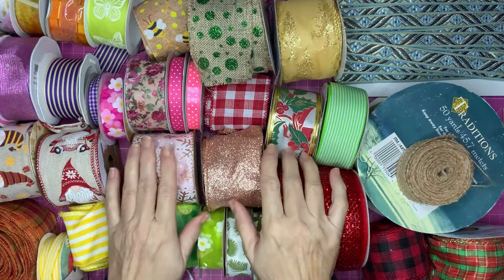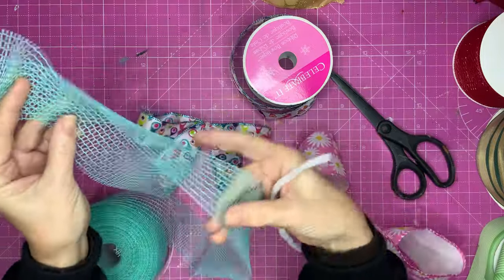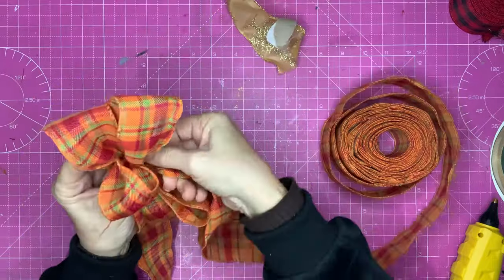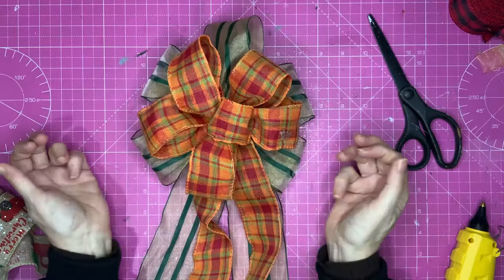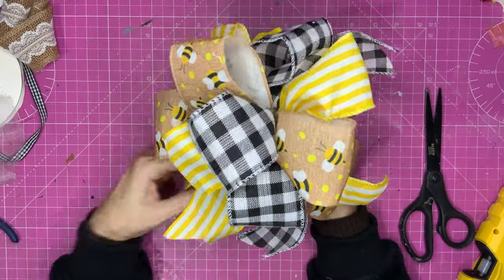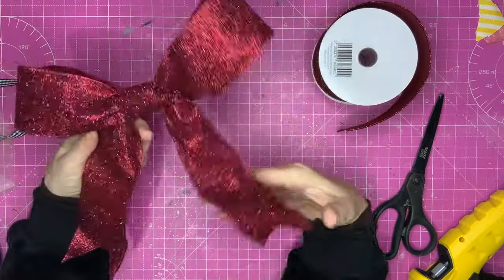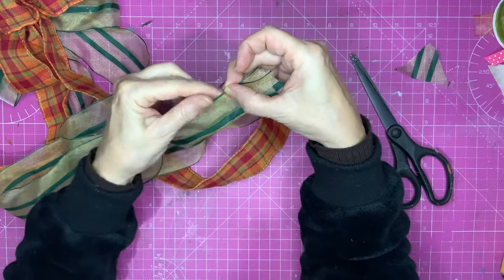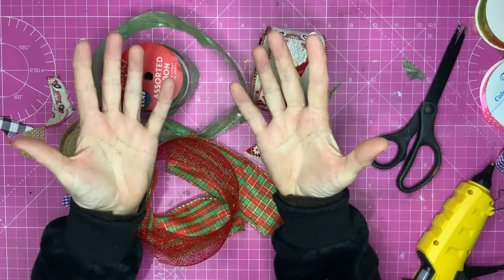How to make 10 beautiful bows with wide or narrow ribbon! Easy bows that anyone can make.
How to make 10 beautiful bows with wide or narrow ribbon! Easy bows that anyone can make. Whatever the season, occasion or situation, you will find a bow here that you like.

Whatever type of ribbon you have, there is a bow that you can make. These 10 bows are so easy that, with a little bit of practice, you will be able to make them for all your projects!

Whether you are a crafter, flower arranger or even for decorating your home and gifts, there is sure to be a bow that suits your needs.

Learn how to make a bow with wide ribbon, narrow ribbon or anything in between, you will soon be able to turn your hand to bow making with this easy how to tutorial.